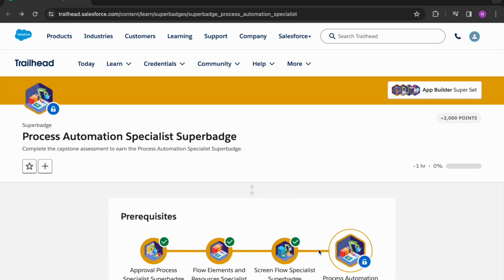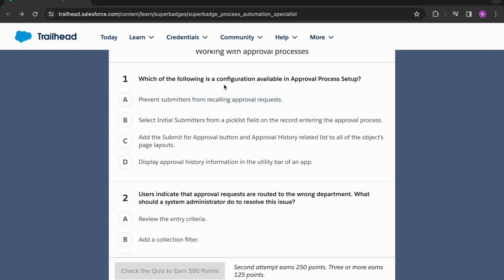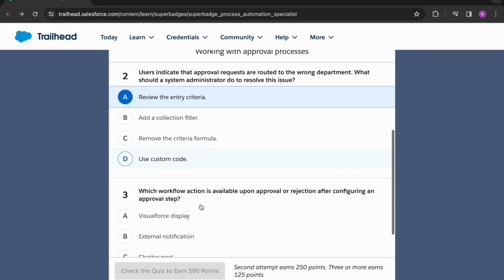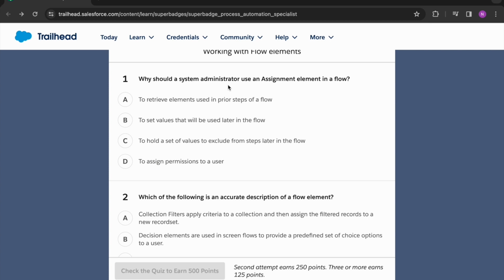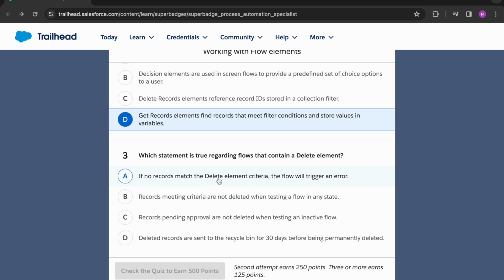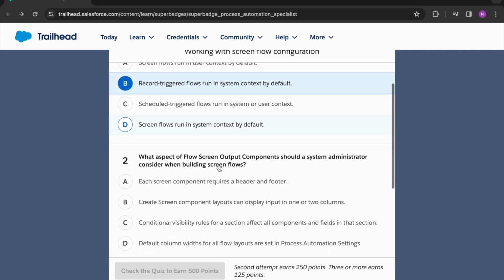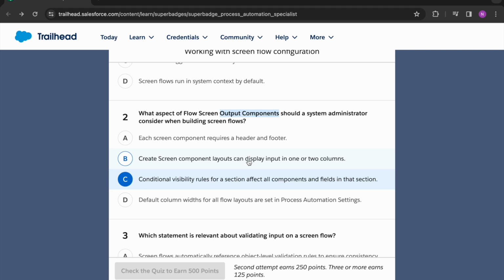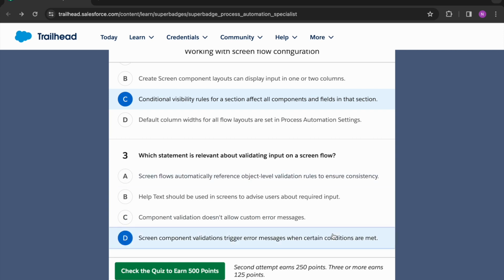Process Automation Specialist Superbadge | Challenge 1 & 2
Challenges of 'Process Automation Specialist superbadge.